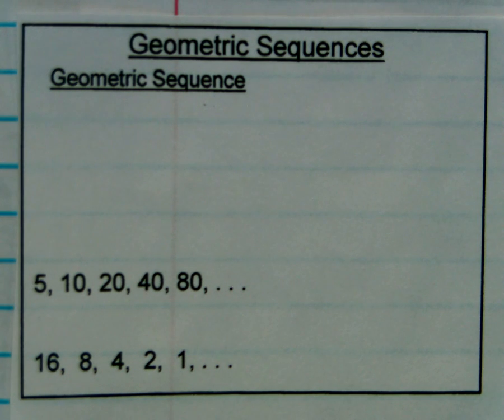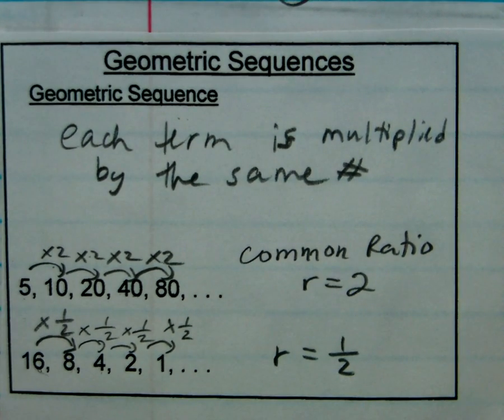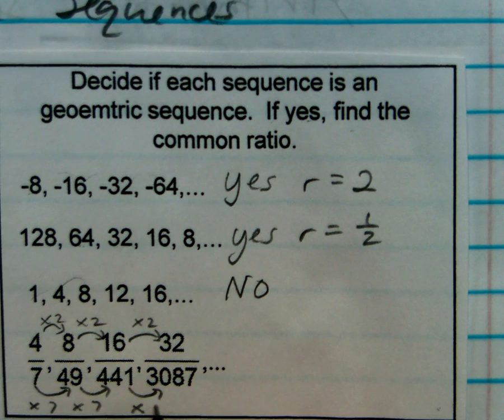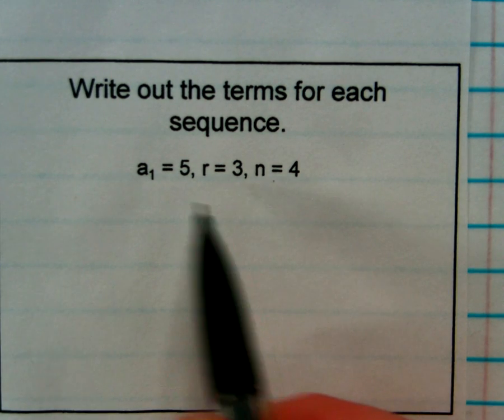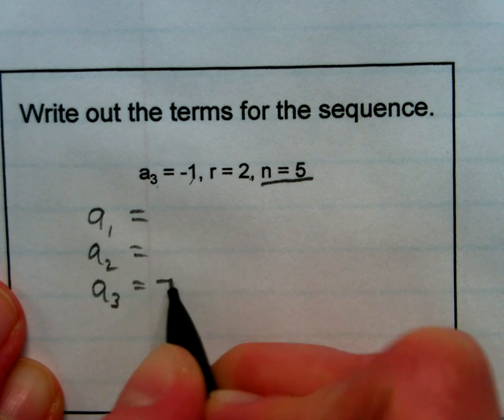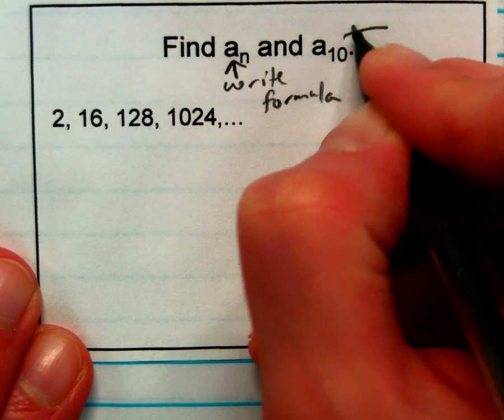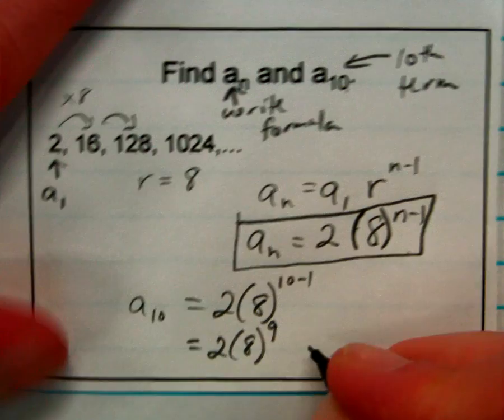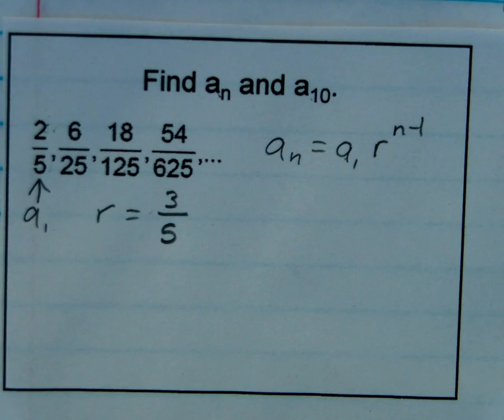Geometric Sequences Lesson